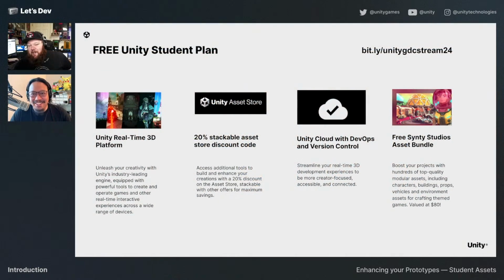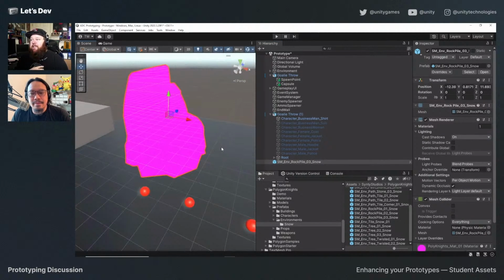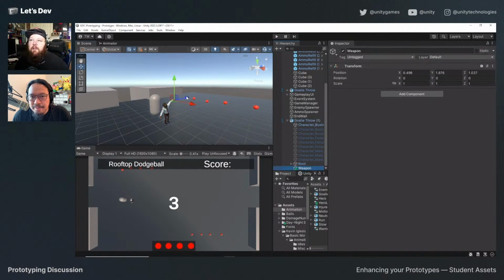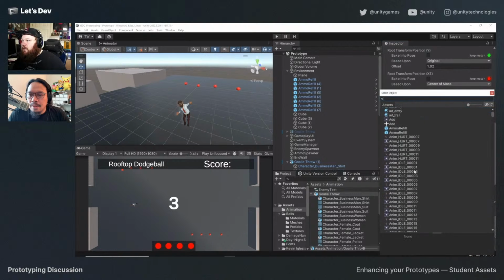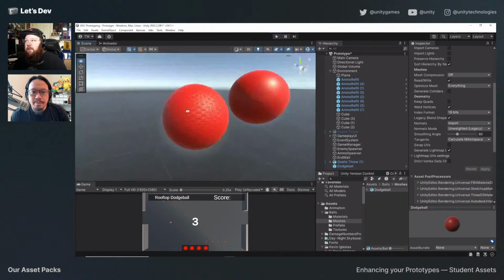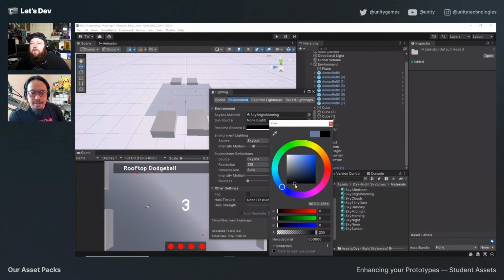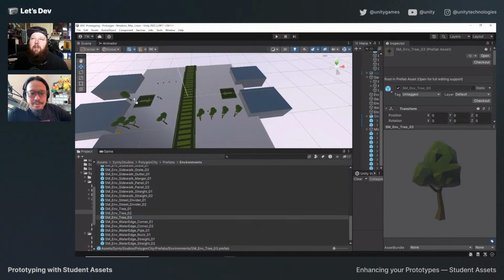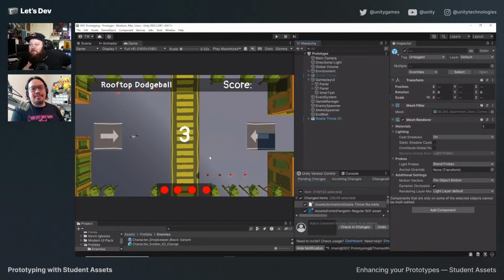Enhancing Your Prototype with the Unity Asset Store | Let's Dev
Use your assets, follow this course, submit your prototype, get highlighted!